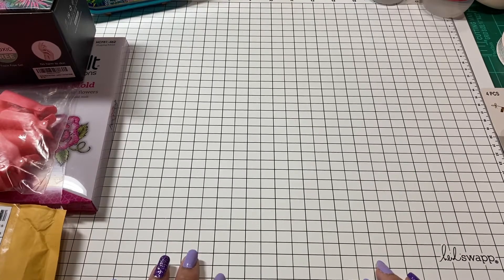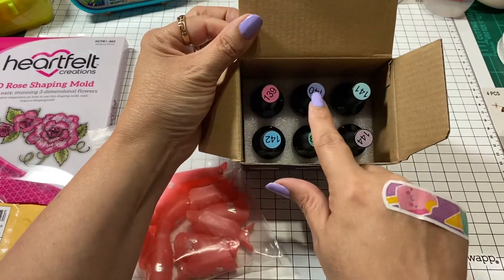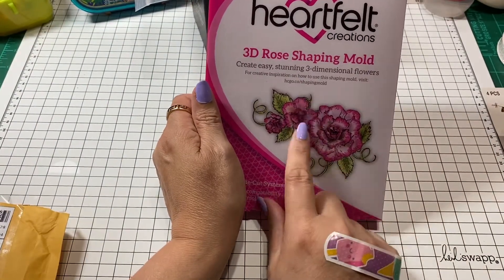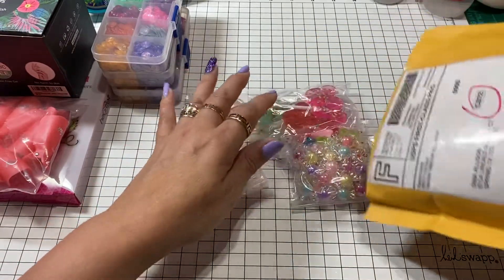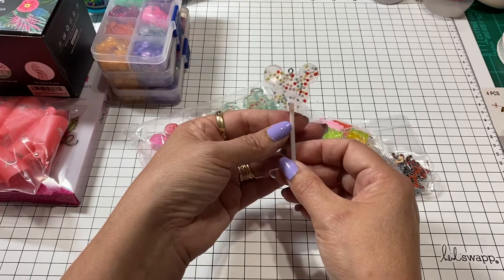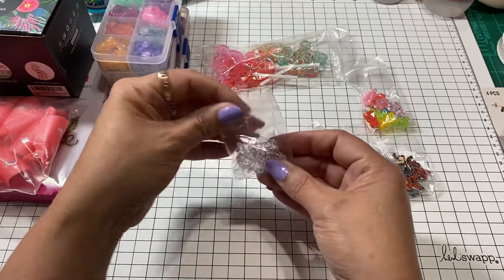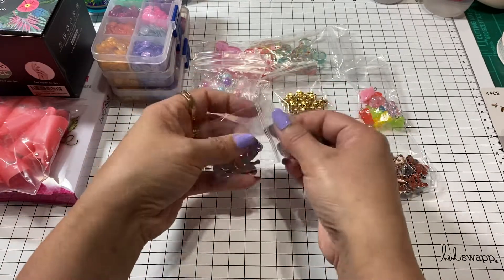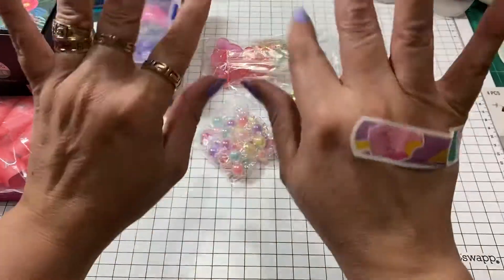Amazon and Etsy Haul🤗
And to all you beautiful ladies with your amazing crafty minds🥰